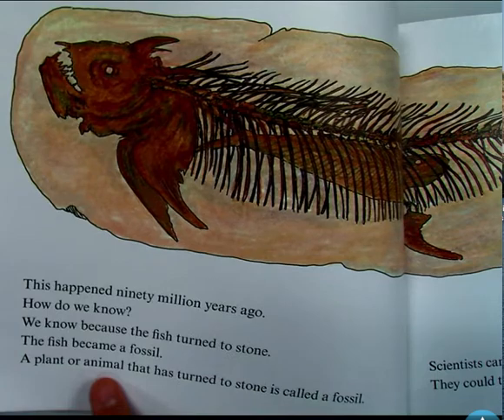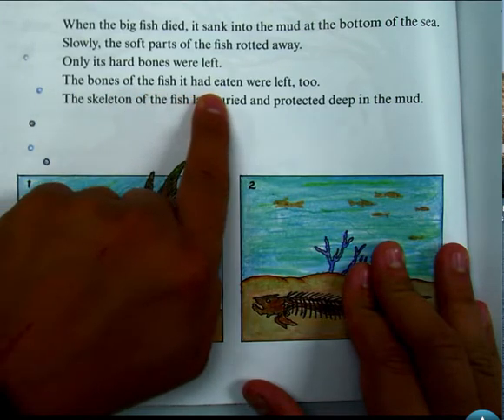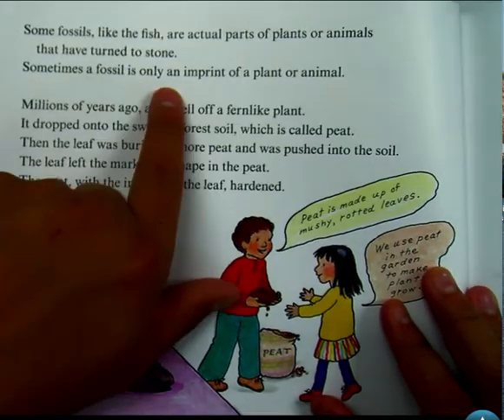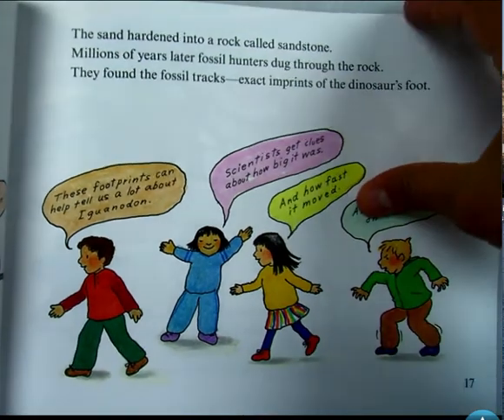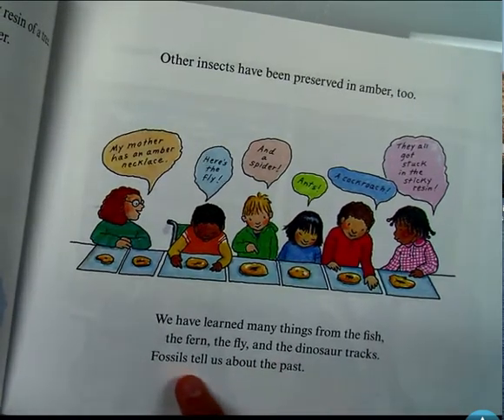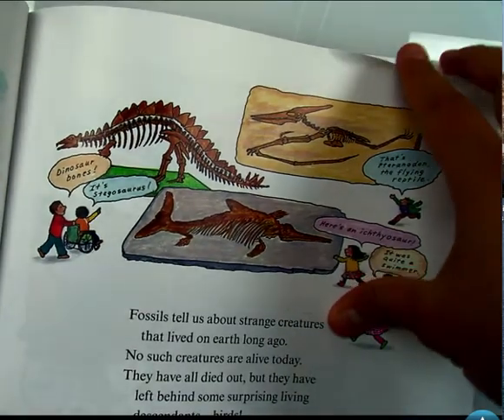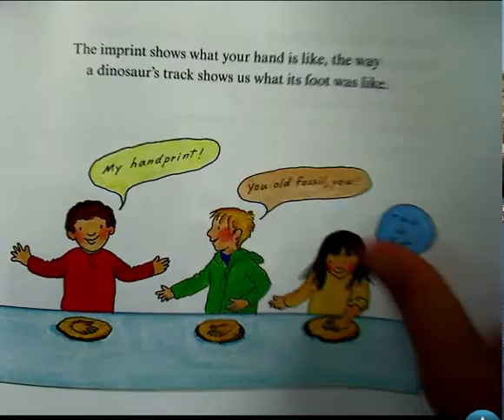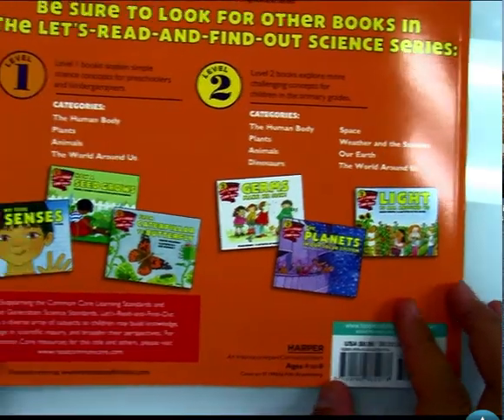Fossils tell of long ago